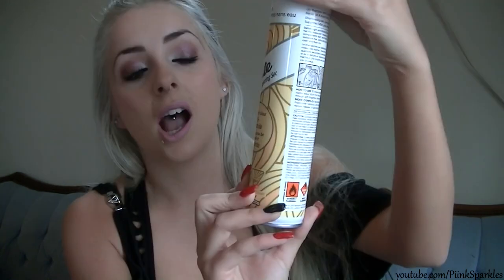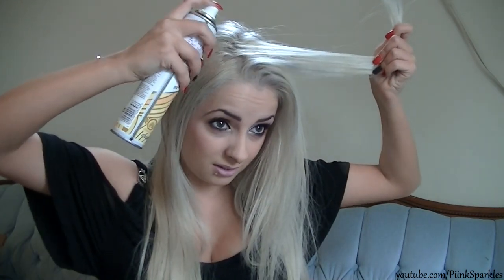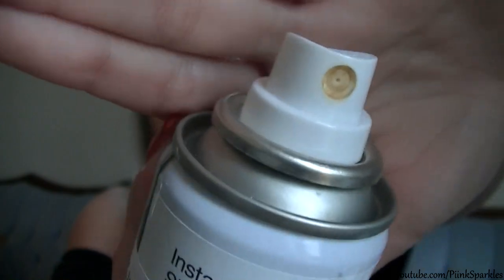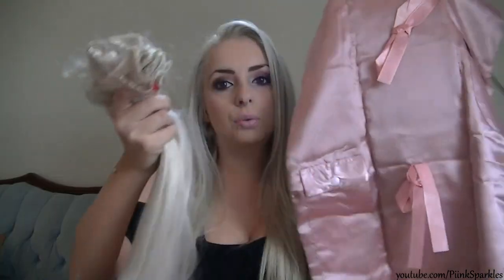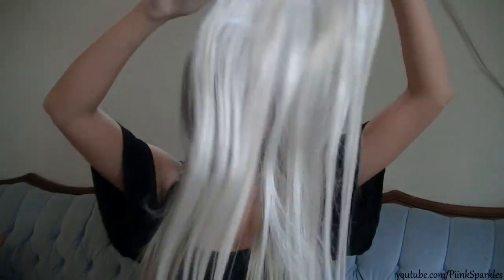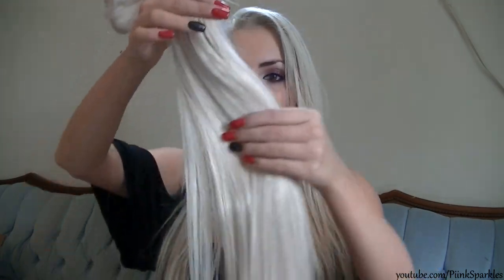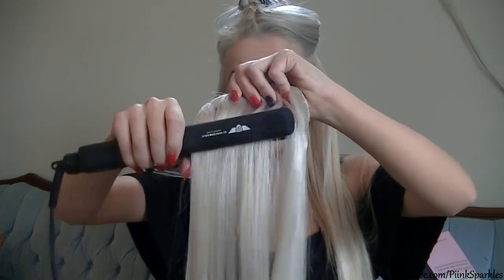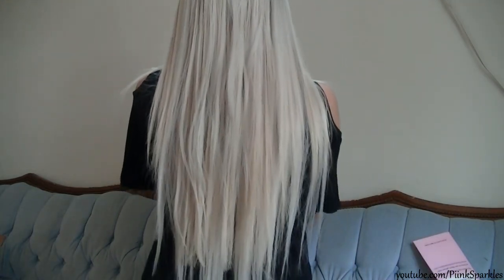Batiste Dry Shampoo & Foxy Locks Extensions First Impressions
Saskatoon, SK
S7H 5P1